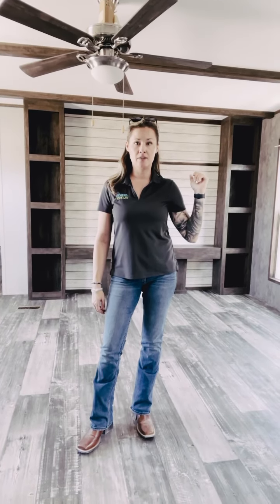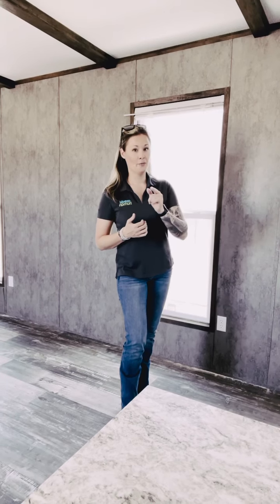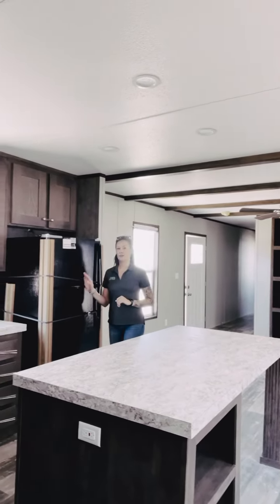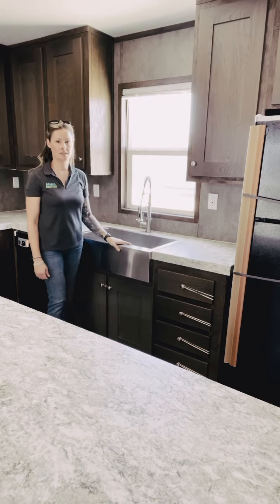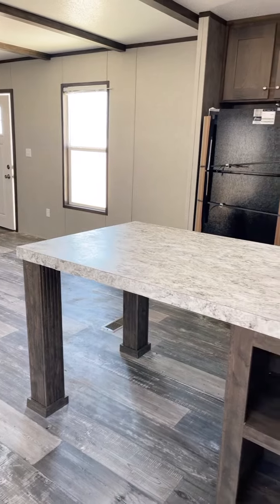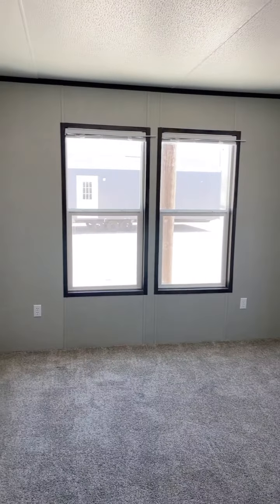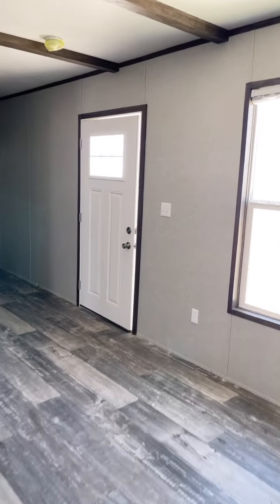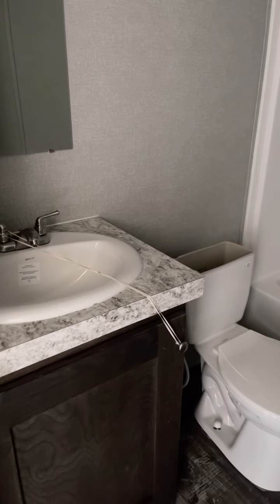Grant 16X76 3 Bed 2 Bath single-wide built by Jessup Housing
This is an awesome single-wide with lots of space saving features!

Permian Home Center
RI37823